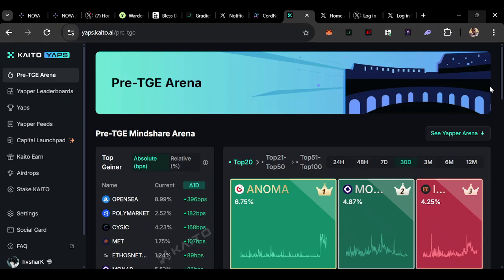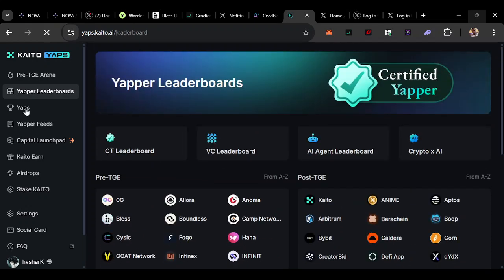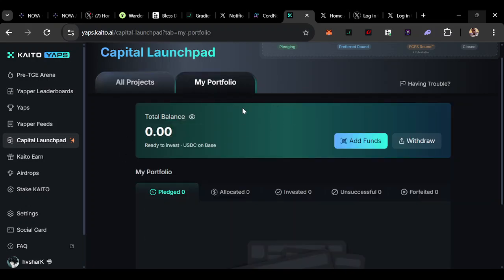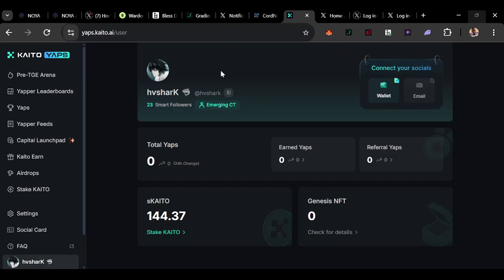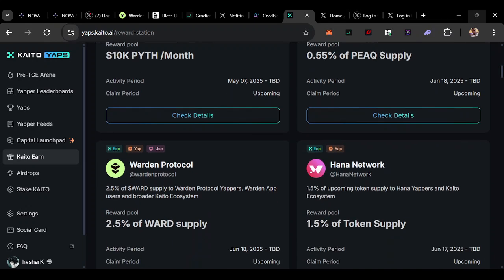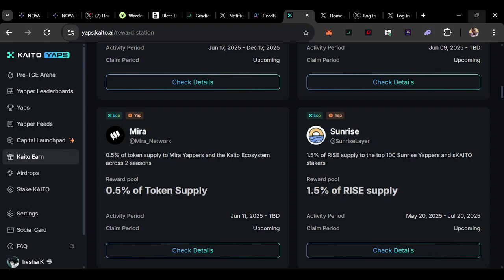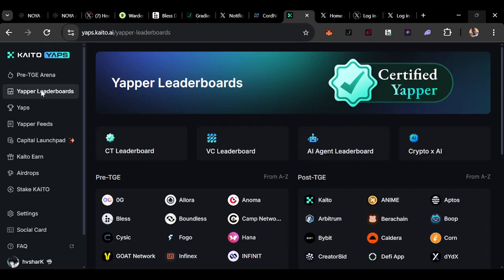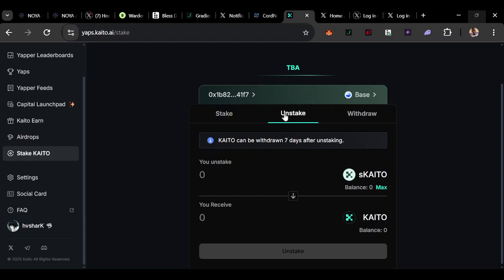KAITO YAPPING Tutorial - How to Find Best Project | Climb the Leaderboard Faster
If you wanna climb the Kaito Leaderboard faster, then this video is for you. In this video, you will learn how to find best projects to yap about on Kaito and how to navigate through the Kaito Yap Dashbord.

Things to learn from this video:
1. How to navigate through Kaito Dashboard
2. How to Stake on Kaito
3. How to claim airdrop from Kaito
4. How to find best project to Yap about on Kaito
5. My Top projects on Kaito and why choose them

Timecode:
0:00 Intro
0:20 sign up on kaito ( create account)
1:04 Pre-TGE Arena
1:50 Yapper Leaderboard
2:20 Yaps
2:50 Yap Feeds
3:12 Capital Launch Pad
4:12 Kaito Earn
5:00 Airdrop
5:10 Kaito Stake ( View Smart Fellowers)
6:20 Finding best Project on Kaito ( Lumitera, Warden Protocol and Hana Network)
8:25 Network Noya, Mira Network, Theoriq
9:20 Memex, Bless Network
10:40 How to rank ( Pre-TGE Arena)